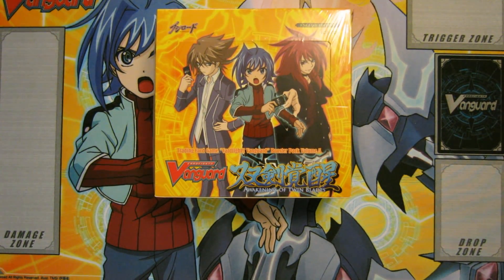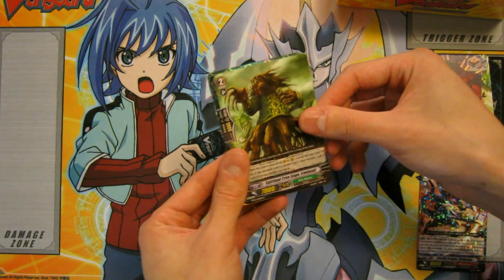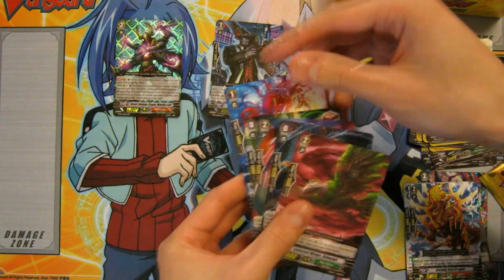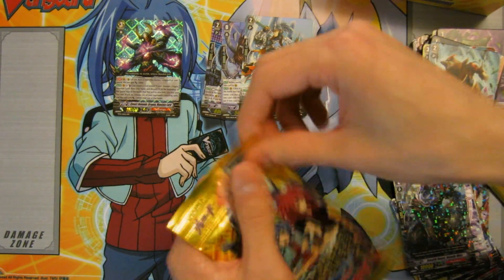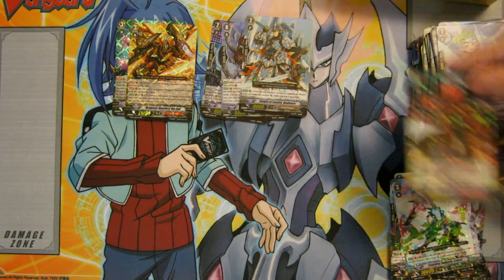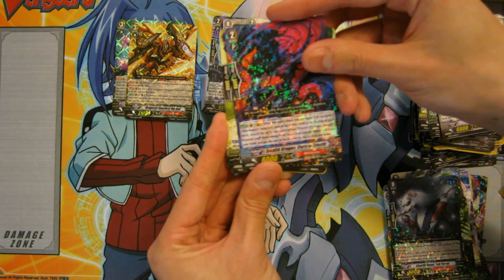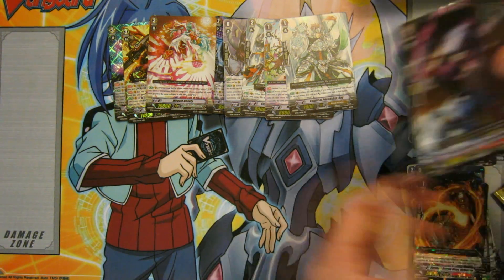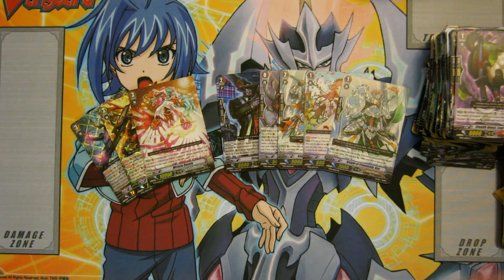Cardfight!! Vanguard Awakening of Twin Blades BT05 - Booster Box Opening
Definitely one of my better boxes that I've opened =D Also sorry about the focusing at times, I think I've got it sorted out for the next videos.